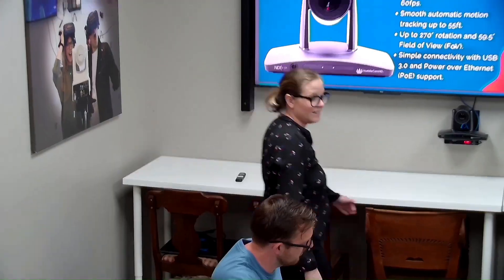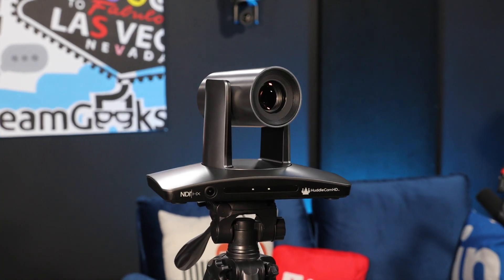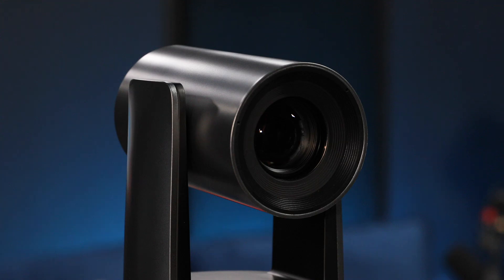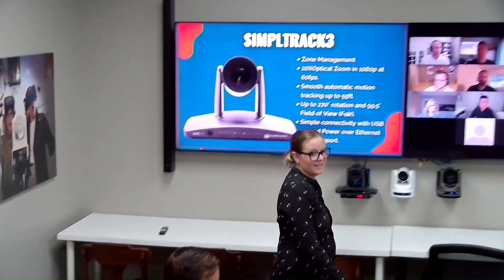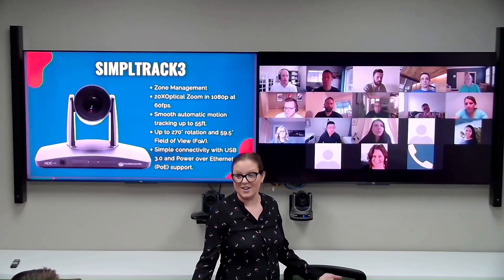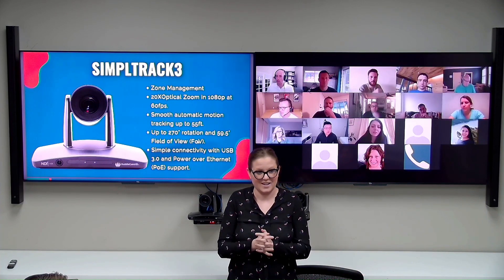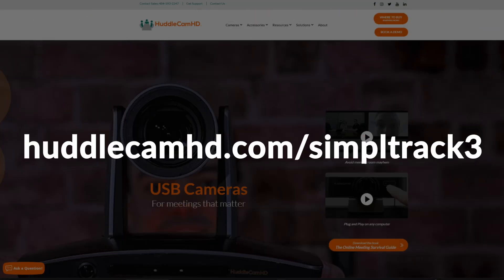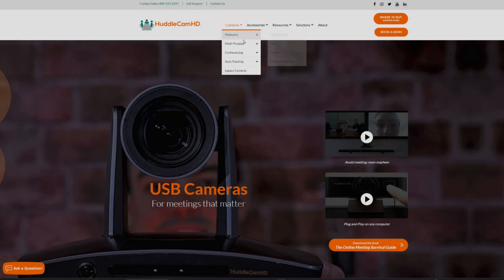HuddleCamHD SimplTrack3 Inogeni Auto-Switching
Features and Benefits:
- Auto-Tracking up to 55ft
- Advanced Zone Management
- 20X Zoom in 1080p
- PoE Support
- Dual-Sensor System
- 3-Year Warranty

Auto-Tracking and Auto-Framing
The HuddleCamHD SimplTrack3 streamlines high-quality conference and lecture productions without a camera operator. It offers automatic motion tracking up to 55ft, 20X zoom in 1080p at 60fps, 270° rotation, and a 59.5° field of view. Connectivity is simplified through USB 3.0 and Power over Ethernet (PoE), allowing a dual-sensor camera to be powered with a single ethernet cable.

With advanced auto-tracking and auto-framing, SimplTrack3 switches effortlessly between tracking individuals and framing groups, ideal for conferences, stage productions, and classrooms. Its smart technology focuses on the subject, ignoring distractions, with easy toggling and manual PTZ control options.

Advanced Zone Management
The Tracking Zone encompasses the entire area where an auto-tracking subject might move across your frame. It’s designed to ensure smooth tracking of the presenter or lecturer, covering a wide range and offering flexibility in movement.

The Preset Zone represents an innovative feature where an automated preset is triggered when the camera enters a selected area. This could include switching to a separate camera, activating a stage light, or any other preset tailored to enhance the presentation or lecture experience. The SimplTrack3 contains 8 preset zones.

The wide angle reference camera provides intelligent controls for camera operation allow the camera to have stage awareness and produce the entire event automatically.

Customizability
With SimplTrack3, you can automate camera controls and quickly adapt to any unique workflow. Customized tracking sensitivity options allow for the complete customization of the zoom level, pan/tilt speeds, and automatic operations to match the educator’s presentation style. Manual Mode can be enabled, allowing you to operate the SimplTrack3 with the included IR remote, a PTZ camera joystick controller, or camera control apps.

Set and Forget
The HuddleCamHD SimplTrack3 caters to various user preferences with its auto-tracking functionality, allowing for a straightforward setup with a single button for those seeking an uncomplicated solution. For users desiring more control, the SimplTrack3 also offers advanced capabilities for more complex setups, enabling detailed adjustment and fine-tuning of the tracking process.

Dual-Sensor and Scalability
The SimplTrack3’s dual-sensor system provides flexibility and superior performance, simultaneously capturing wide-angle and close-up views. SimplTrack3 supports multiple video outputs for seamless system integration and is designed for scalable deployments with dedicated management software.

🌎 About:
HuddleCamHD is a U.S-based company that manufactures versatile conference cameras, speakerphones, and collaboration solutions. Offering both wireless and wired cameras, HuddleCamHD is most known for its affordable USB cameras with pan, tilt, and optical zoom capabilities.